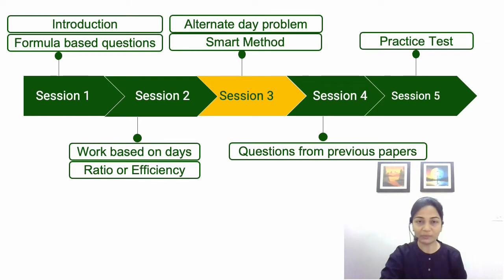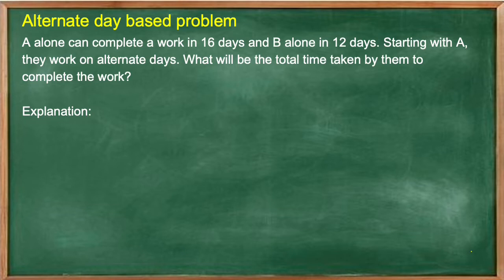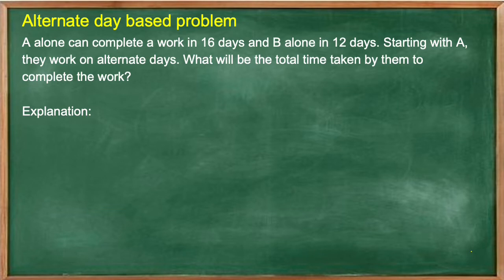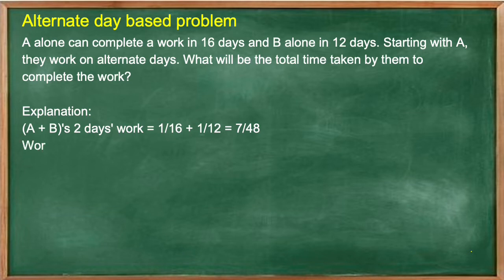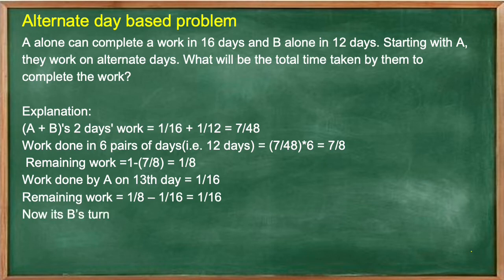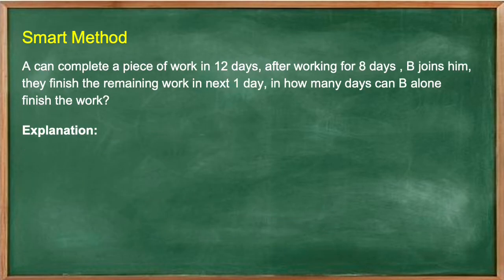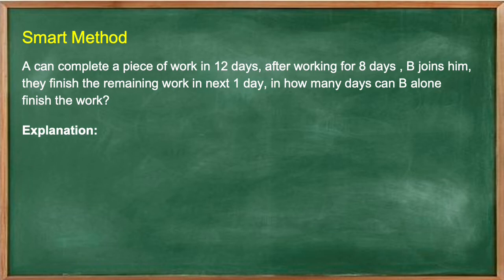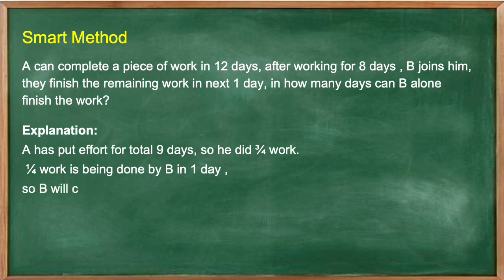Time & Work Session 3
In Time and Work Session 2 you will learn alternate day problem and smart method to solve few questions directly.